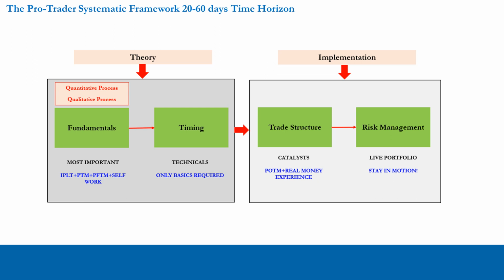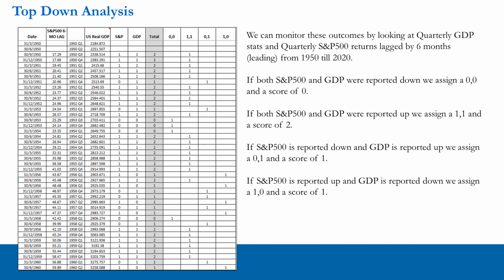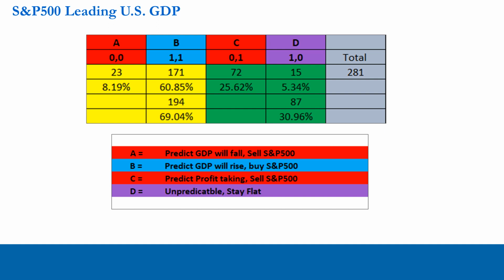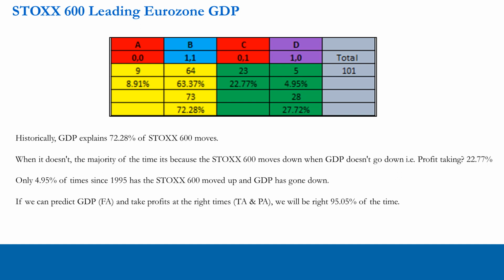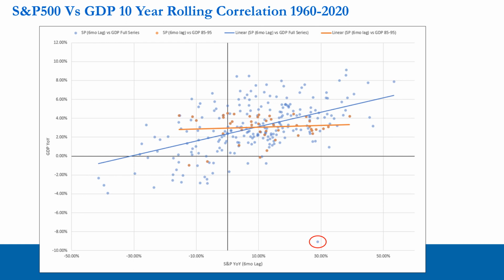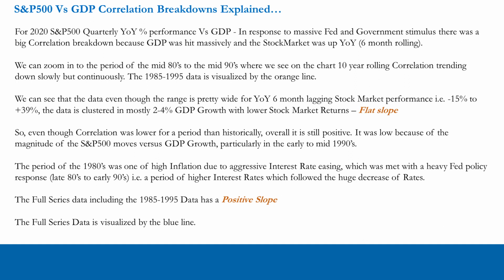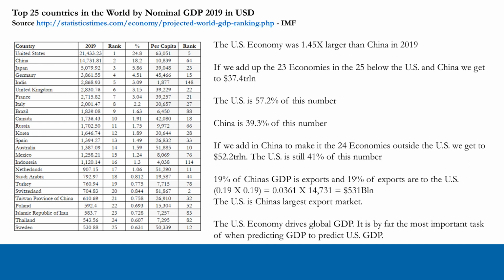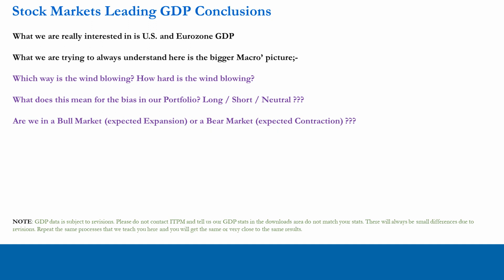03 Gross Domestic Product